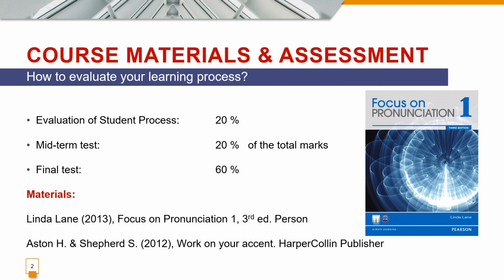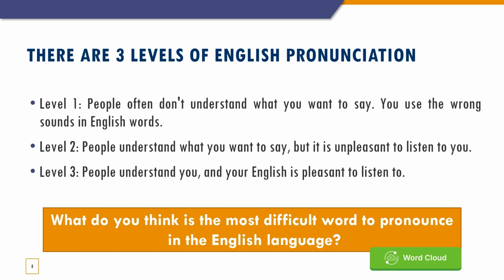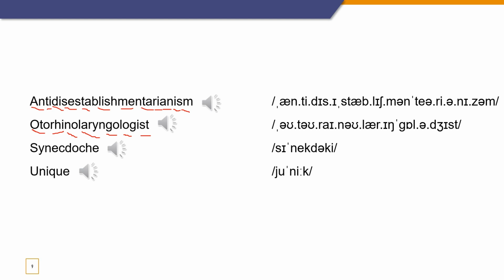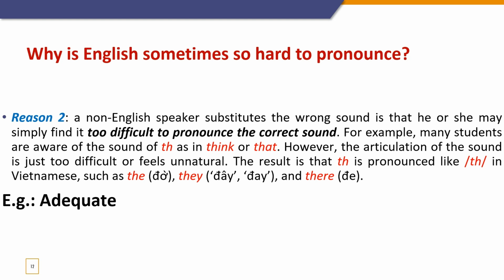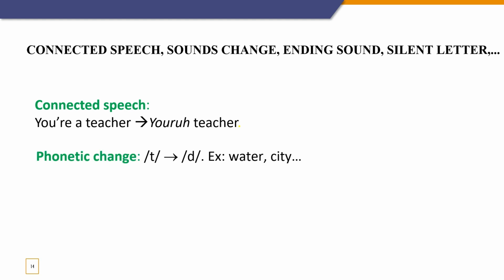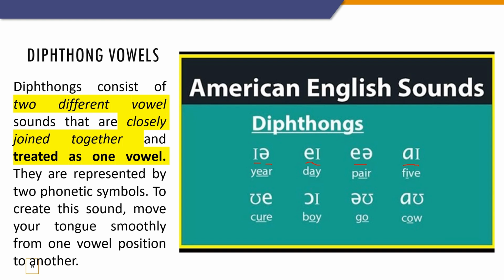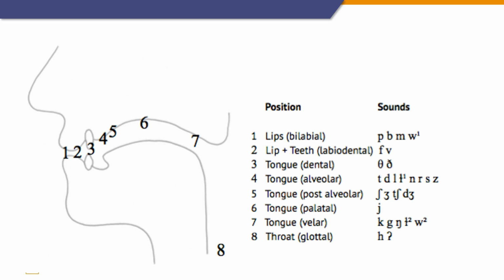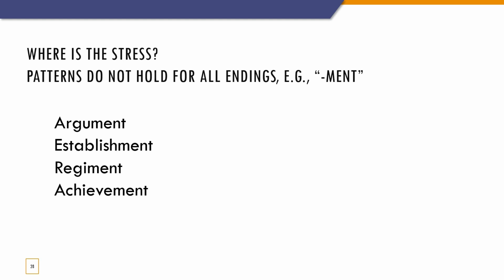CHAPTER 1 INTRODUCTION